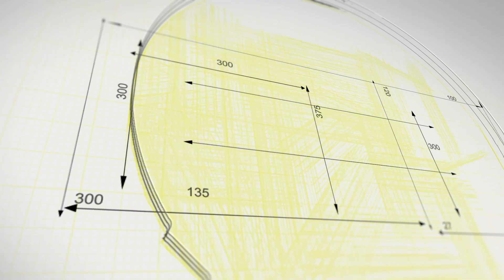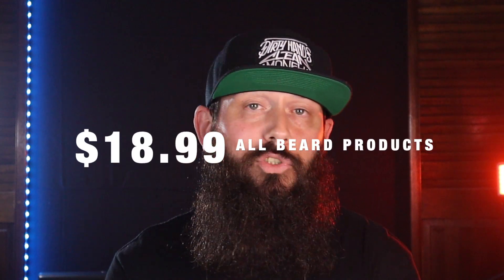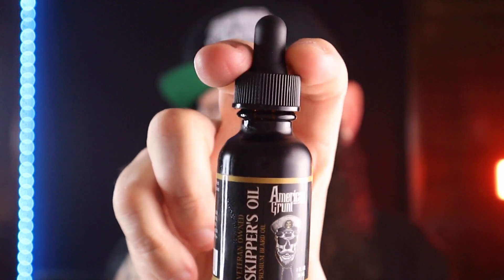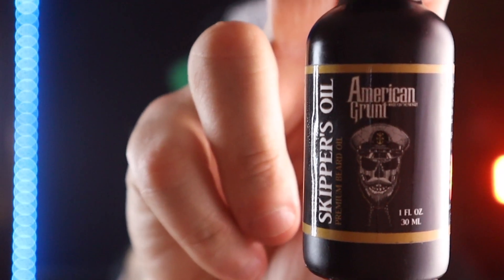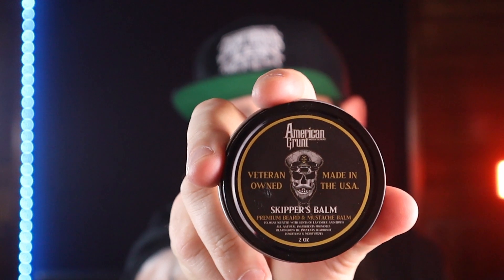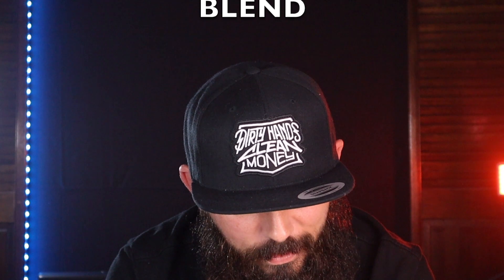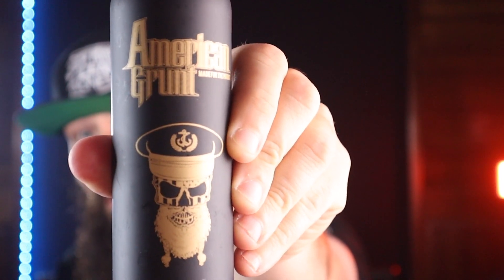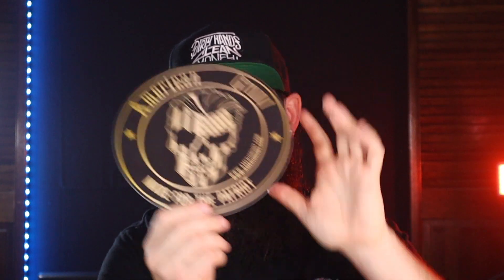AMERICAN GRUNT LIFE | SKIPPER BEARD PRODUCTS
BEARD PRODUCT REVIEW
AMERICAN GRUNT LIFE BEARD PRODUCTS IN THE SKIPPER SCENT
VETERAN OWNED & OPERATED